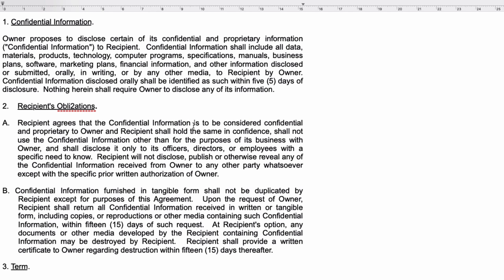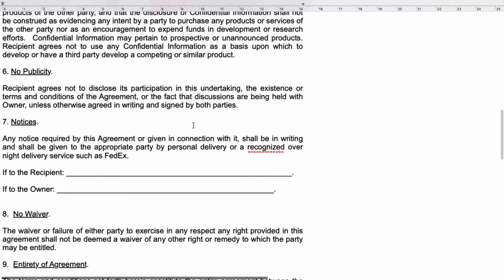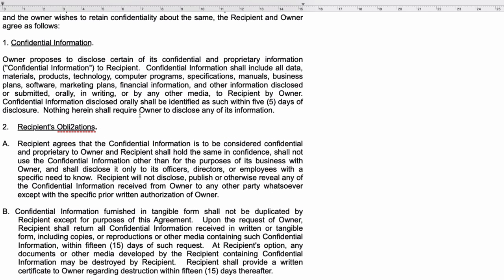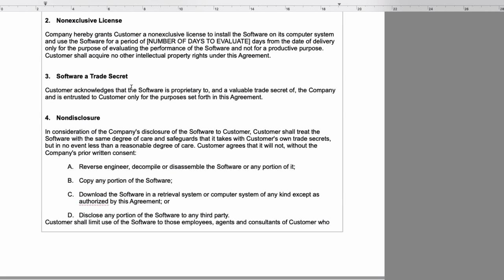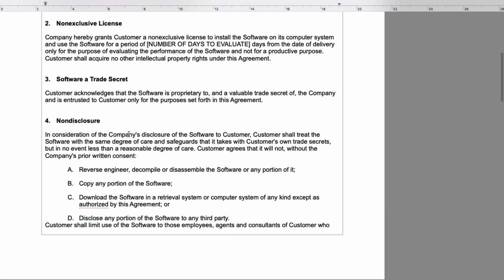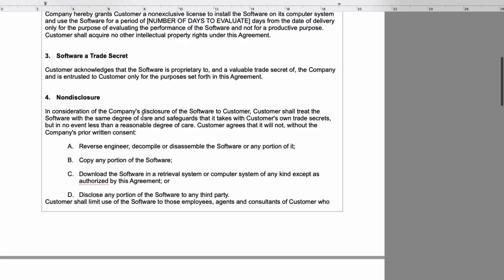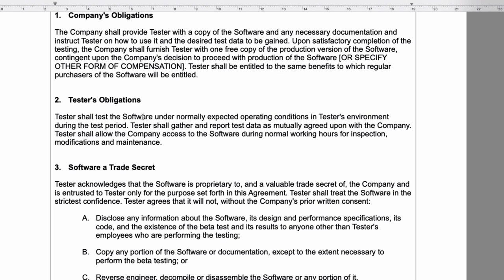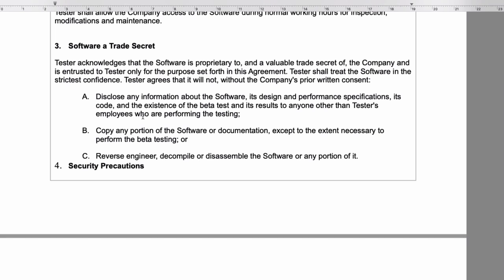Confidentiality agreement? How does it work? - Martisz Legal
GENERAL